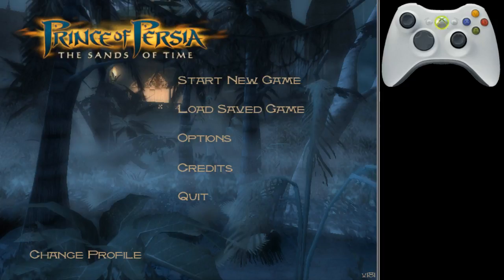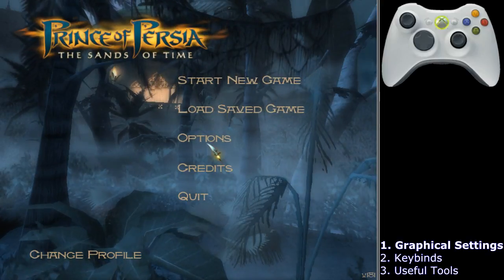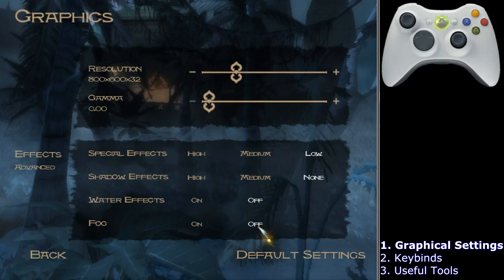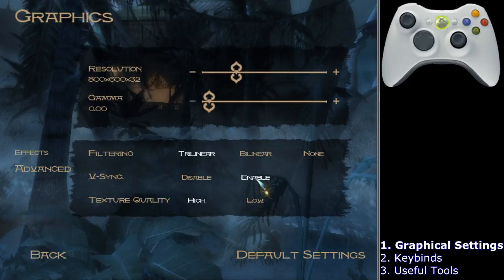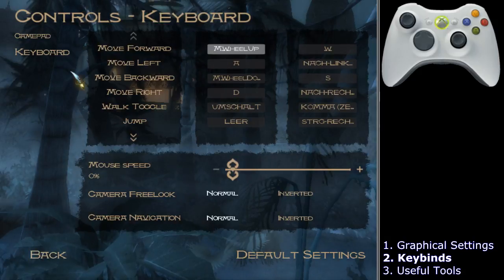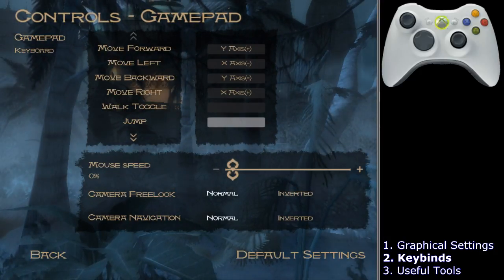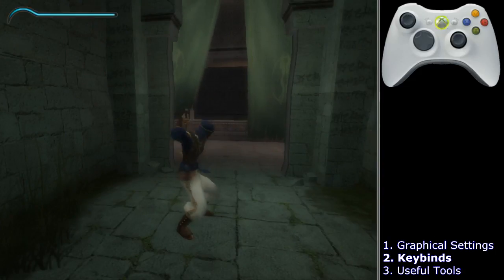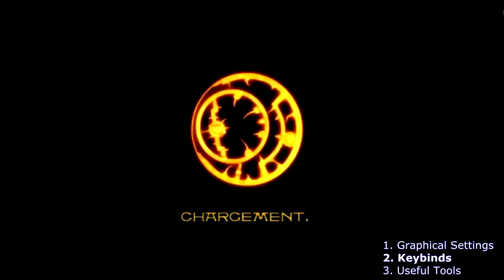PoP Sands of Time Any% Zipless Tutorial 1 - Getting started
Click on "Any% Zipless Saves" in the subsection "Saves". Open the downloaded .zip file (e.g. with WinRAR or 7zip). You will find a bunch of .SAV files as well as a text and alternatively PDF guide on how to use those.

Click on "Quit + Restart Game-Program" which will start the download automatically. Open the downloaded .zip file (e.g. with WinRAR or 7zip) and put the "SoTkiller.exe" and a shortcut called "sot"/"sot.ink" in the same folder. Make sure that sot.ink links to the PrinceOfPersia.exe in your game directory. After you started the SoTKiller.exe as admin aswell as the game, if you press Num5, the game should quit and restart automatically.

Click on the Sands of Time Logo in the "Trainers" section of this page and download provided the .exe file. Start the trainer aswell as the game. When you're in the game, by pressing a number from 0-4 on your keyboard you activate the effect explained in the trainer.